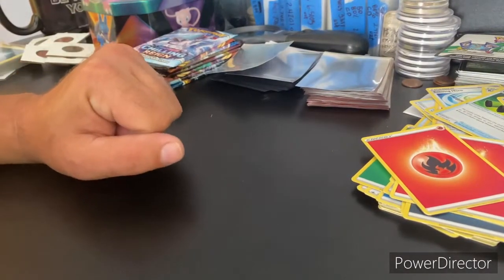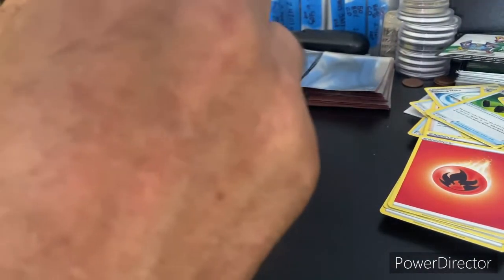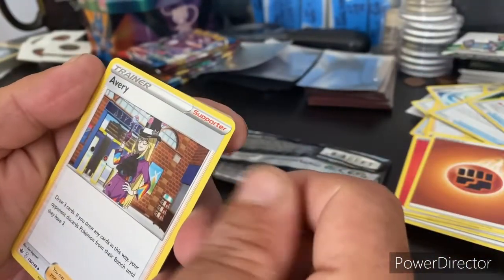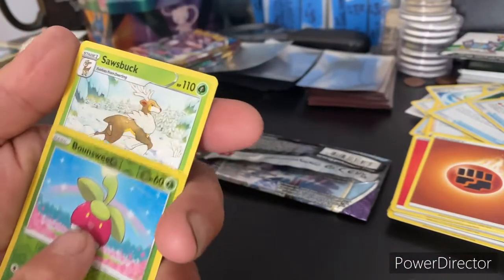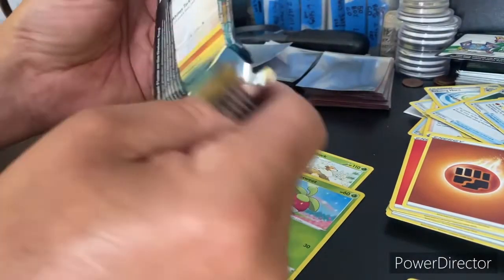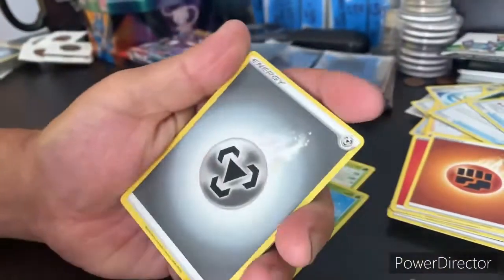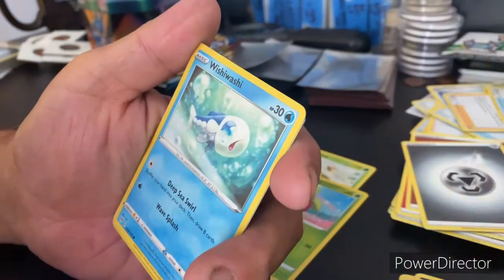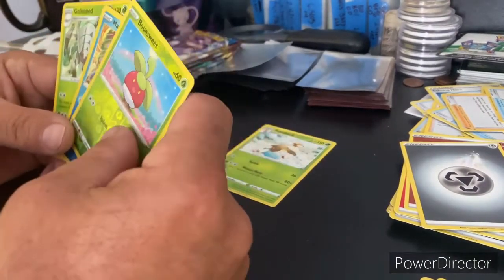Pokémon 2 Packs a day Challenge! Day 32! Rip em open!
2 packs a day Challenge continues!!!

Cameron’s Collectables is also doing the 2 packs a day Challenge!